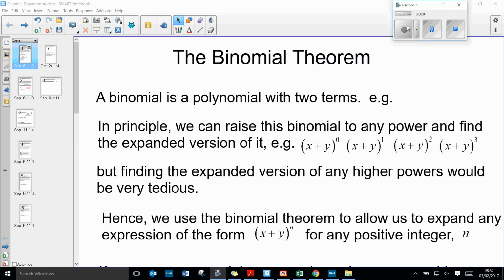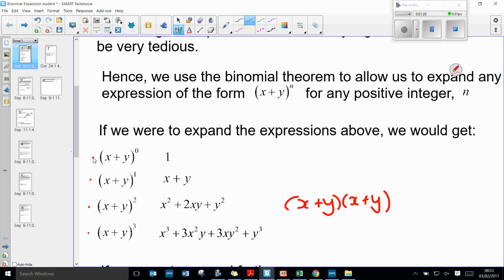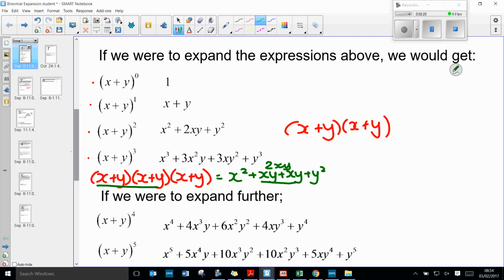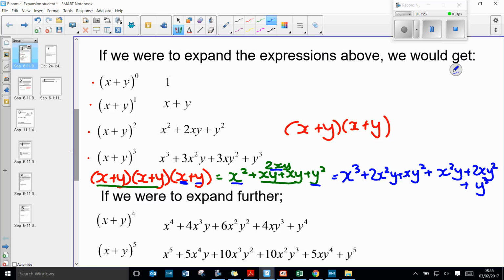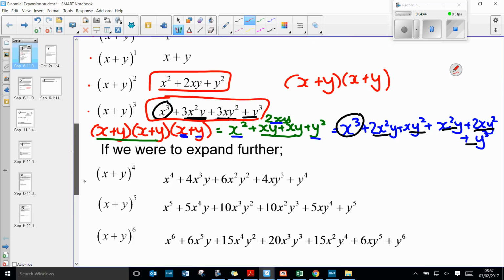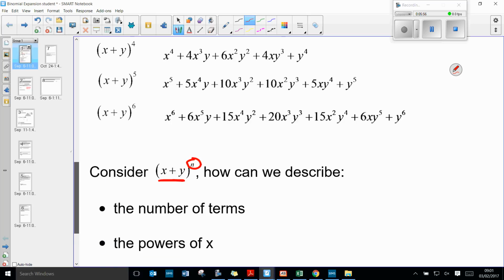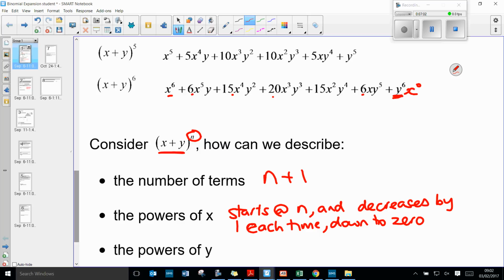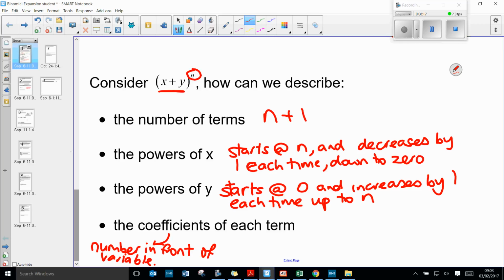binomial expansions part 1